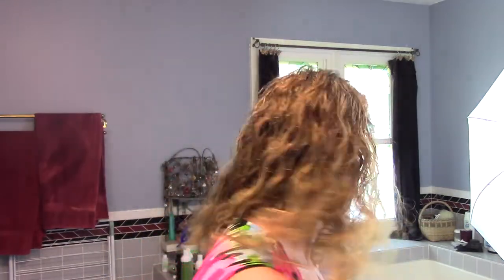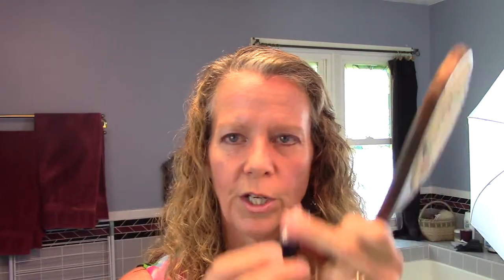Savvy Minerals Veil and Lips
Savvy Minerals by Young Living Veil and Lip applications:  Peggy Payne